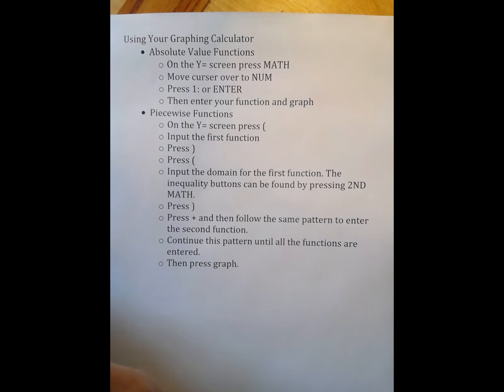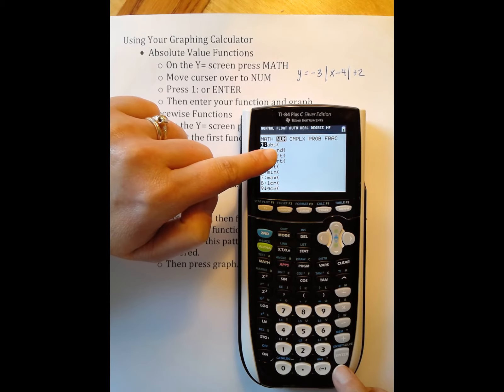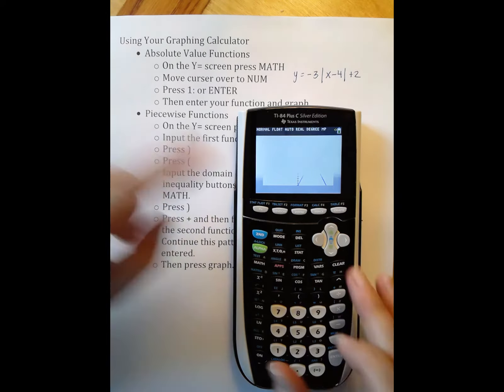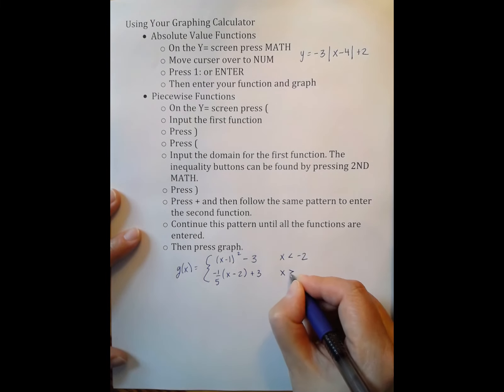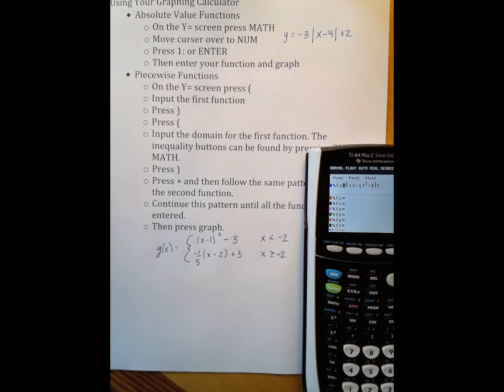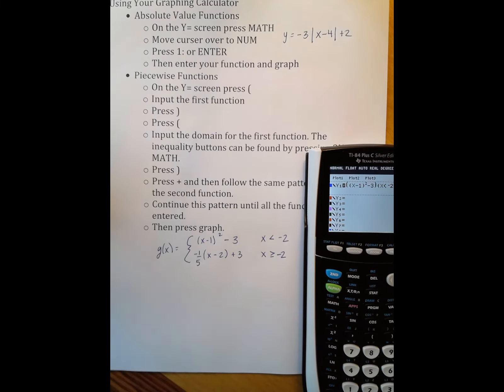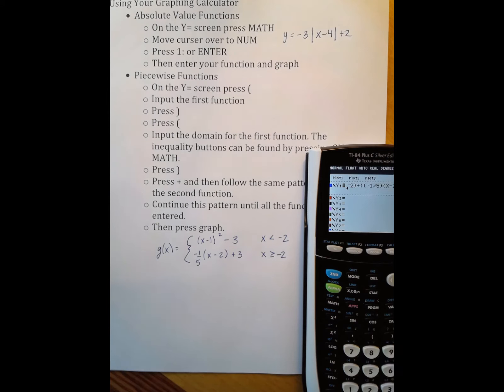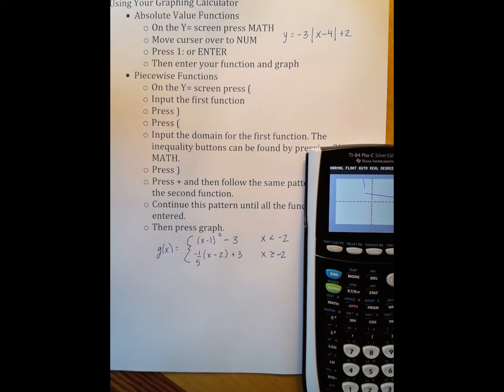Graphing Absolute Value and Piecewise Functions on Your Graphing Calculator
0:18 Graphing absolute value functions
1:55 Graphing piecewise functions